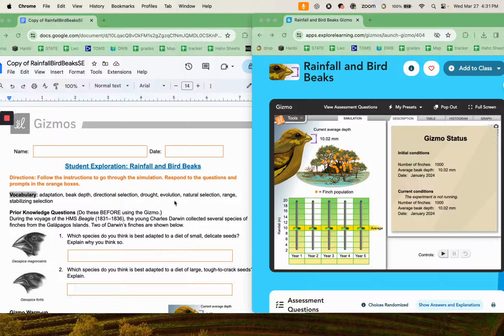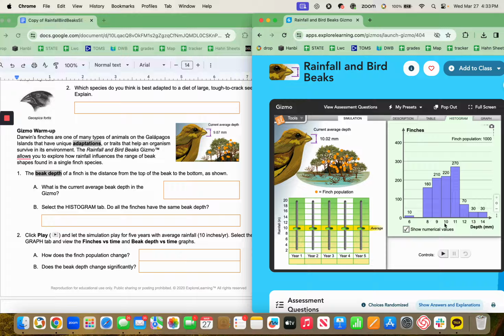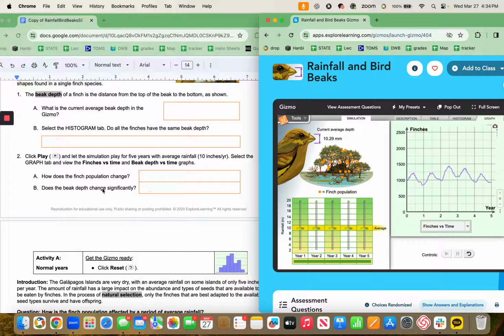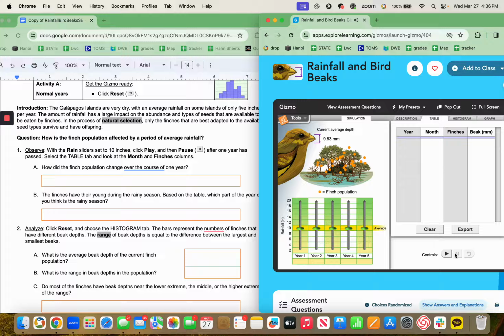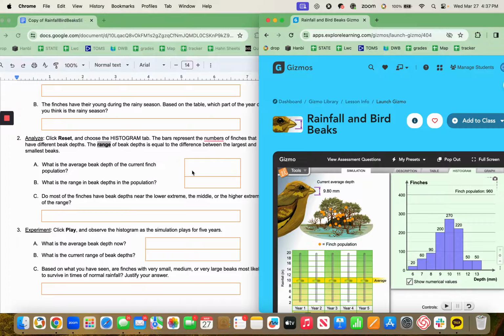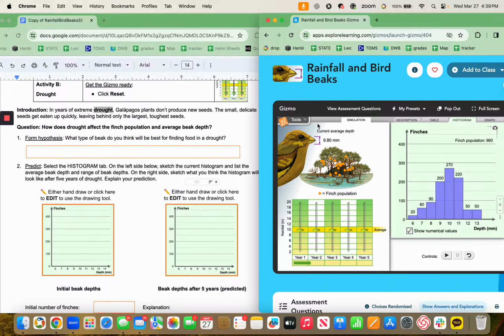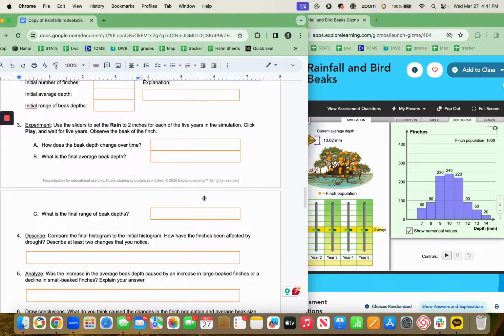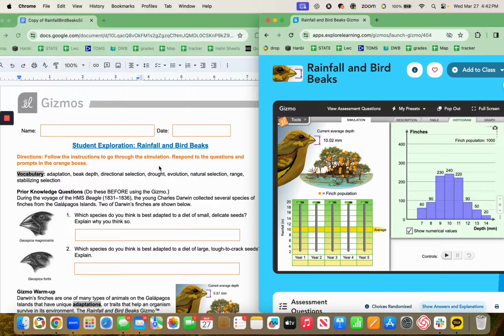Rainfall and Bird Beaks Gizmo